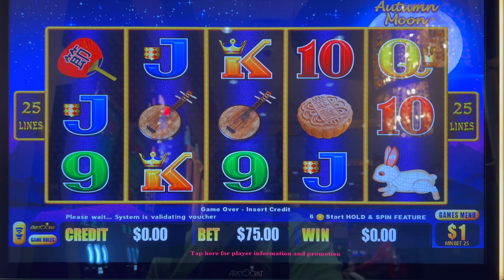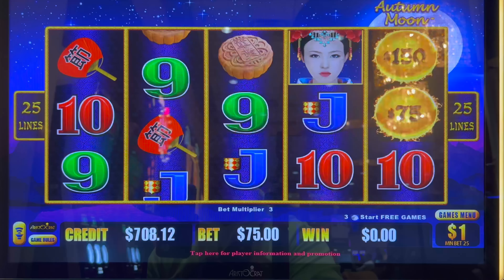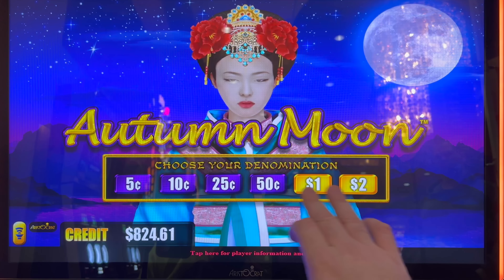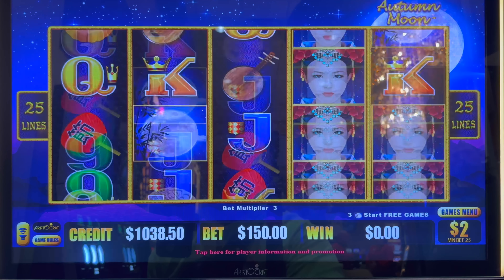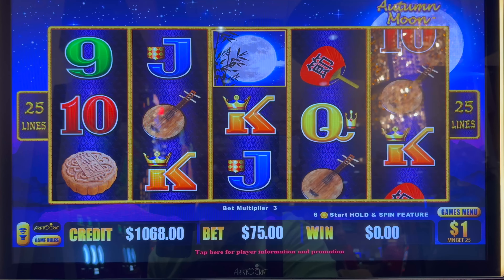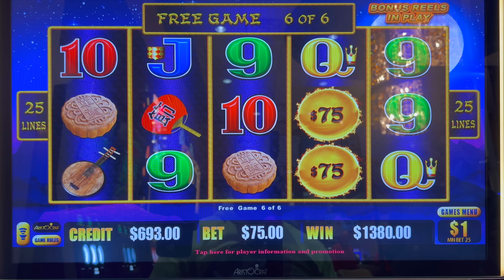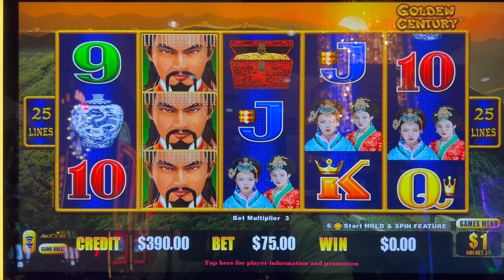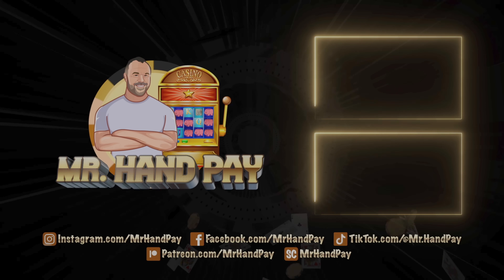WE GOT IT! $125/SPINS On Autumn Moon! This One Can Be Really GOOD! High Limit Jackpot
Welcome to Mr. Hand Pay's Channel!
My page will feature high limit slot machine play.
It will also highlight all other forms of casino action including, suite room tours, rewards and comps from playing at Las Vegas Casinos to local casinos.
The swings will be huge, but it's all part of the fun!  I promise to not disappoint!
You won't want to miss me LIVE in action at the casino!

Gambling isn’t for everyone and the odds are against you. Know your limits and only gamble with money that you can afford to lose. If you or someone you care about suspect your gambling may be out of control, you may find resources in your area at the National Council on Problem Gambling Helpline: 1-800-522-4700 (call or text) (online chat).